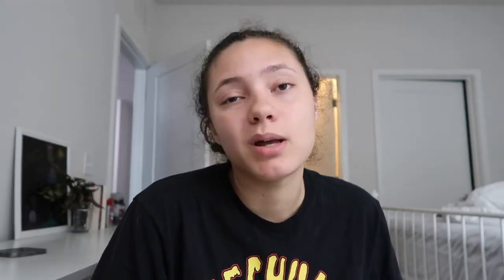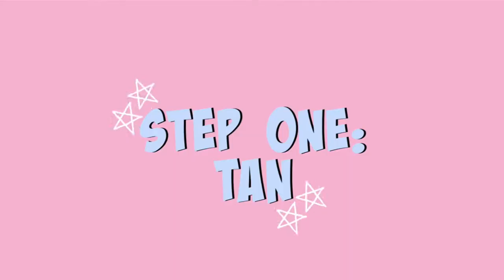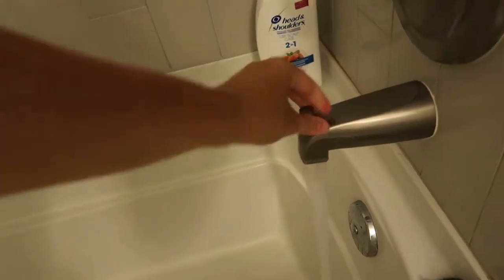an EXTREME summer glow up while spending $0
watch me glow up

☽ MUSIC

✰ surfaces - loving
✰ surfaces - where the light is

omg my eyebrows are not even related